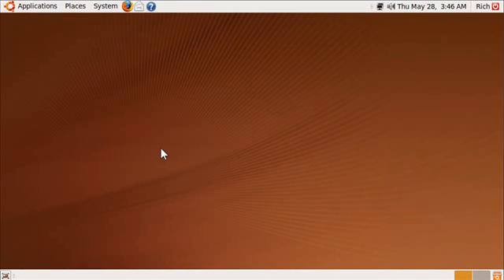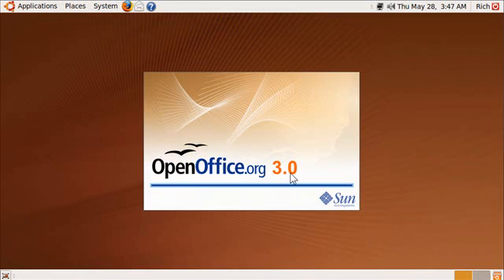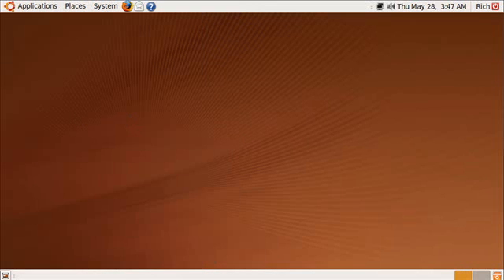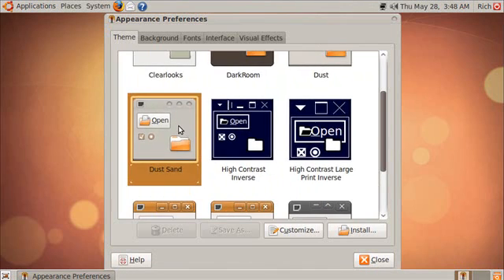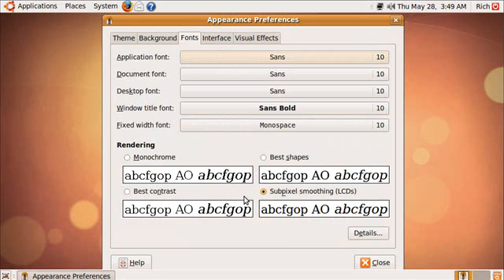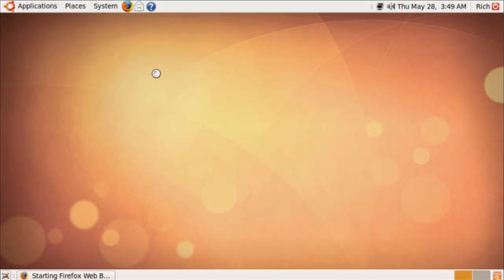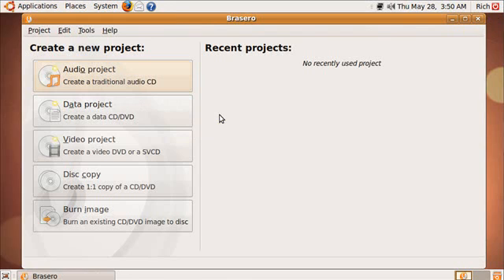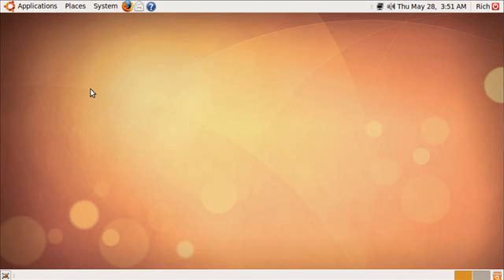Features of Ubuntu 9.04